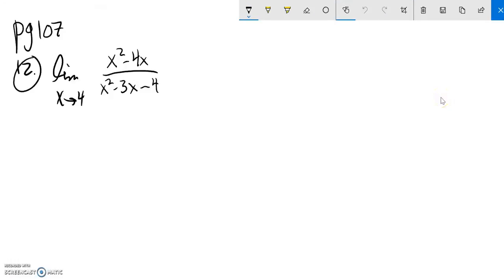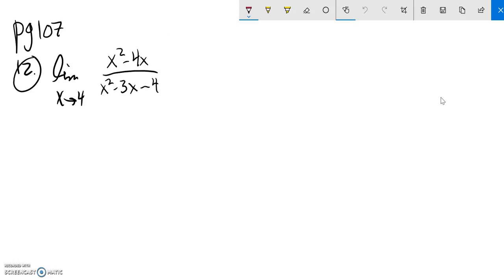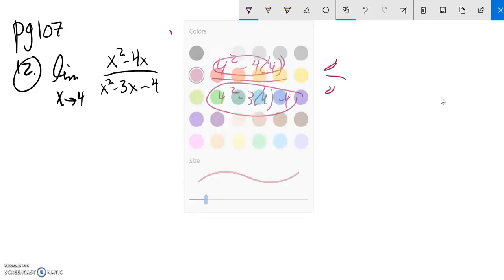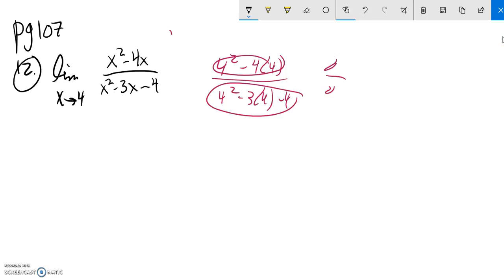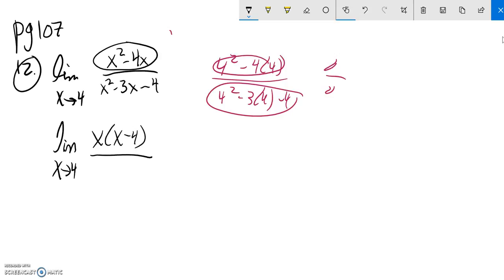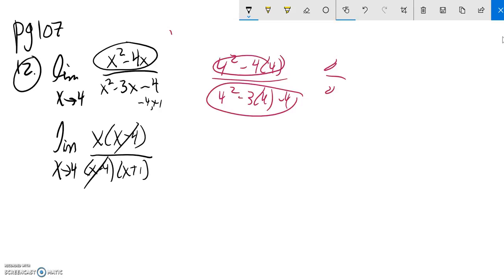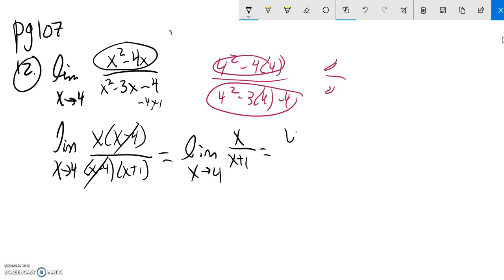M151 p107 prob12